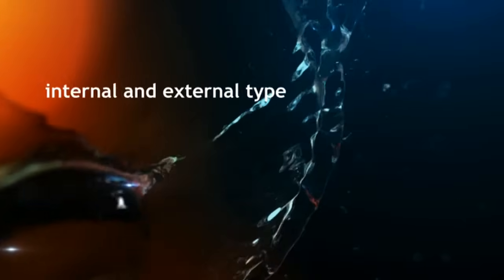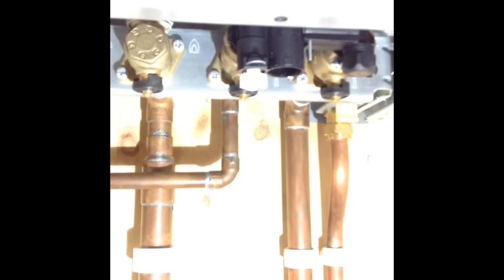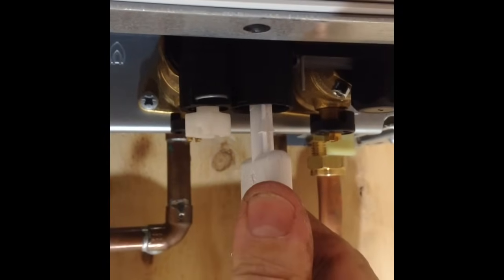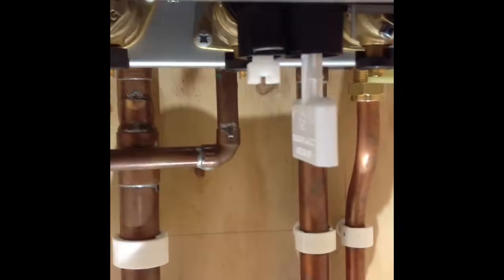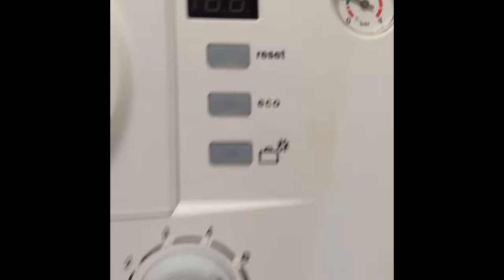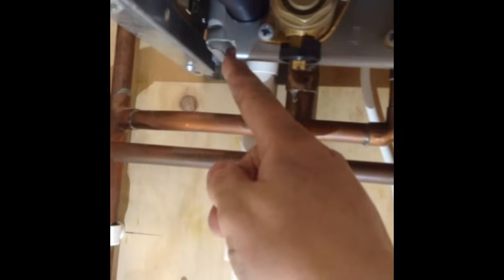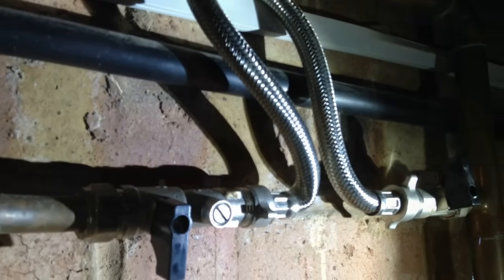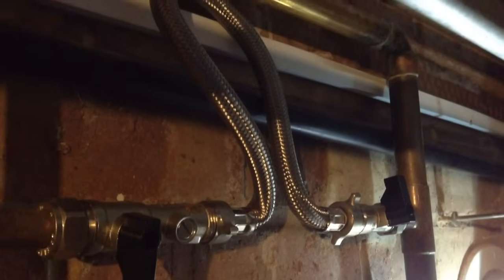How To Top Pressure On Worcester Bosch Boiler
A quick reminder how to top up your pressure on you boiler and where to set it, courteously of Hancock and Brown